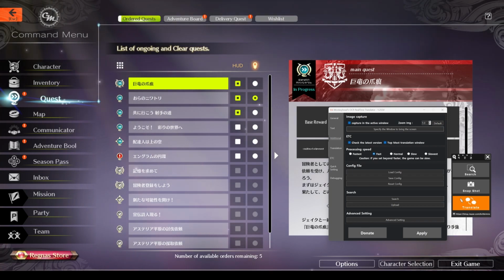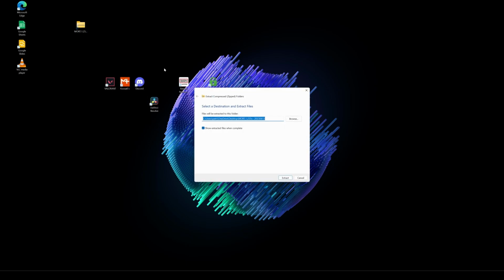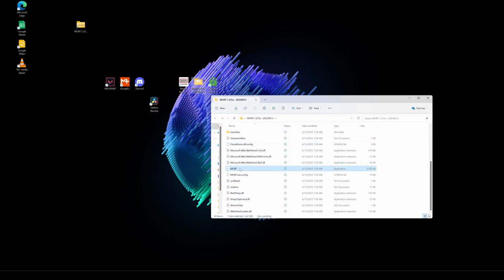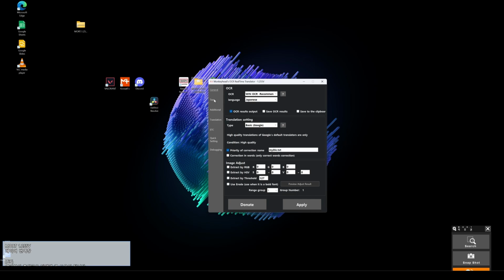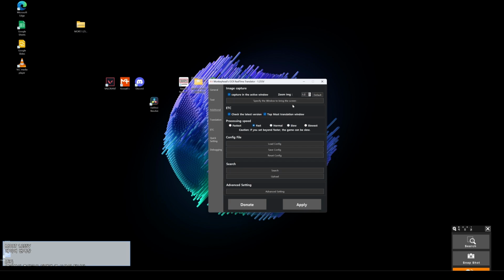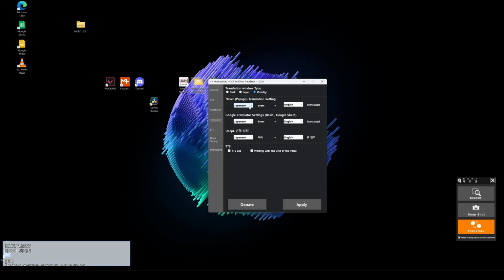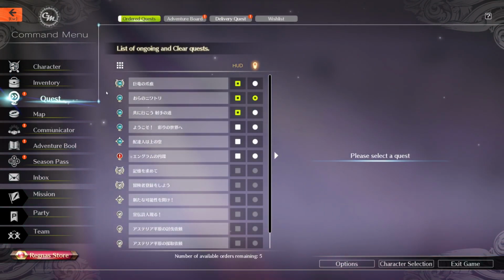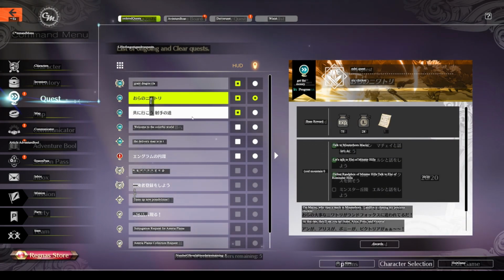Blue Protocol: How to Use the Mort English Translation Tool / Overlay (you've been using it wrong!)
Blue Protocol, an exquisite Anime MMORPG from Bandai Namco in Japan and published by Amazon Game Studios in the West, has captivated our anticipation for quite some time. Its English release is just around the corner in 2024, but in the meantime, numerous players are eager to know: Is there a way to experience Blue Protocol in English before the official release by Amazon?

This guide aims to demonstrate the process of INSTALLING and USING Mort's OCR English translation tool that enables you to play the official Japanese edition of Blue Protocol in English. If you find yourself struggling to conveniently use the Mort Tool, then you probably did your set up wrong and this video will help you use it as efficiently as possible.

🕘Timestamps:
0:00 Mort OCR Translation Preview
0:15 Intro
0:40 Installing Mort's English Translation Tool
2:21 Mort Settings
4:42 Full Gameplay Start
5:35 Setting up Mort in the Game